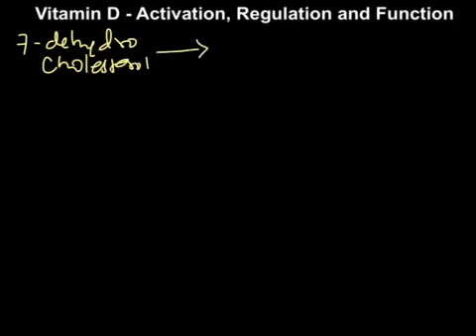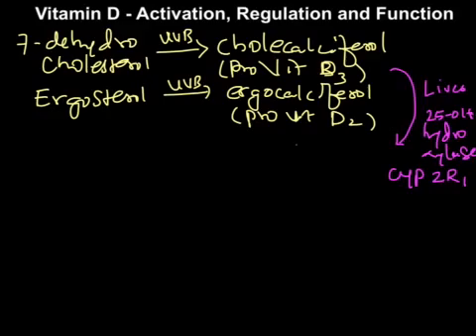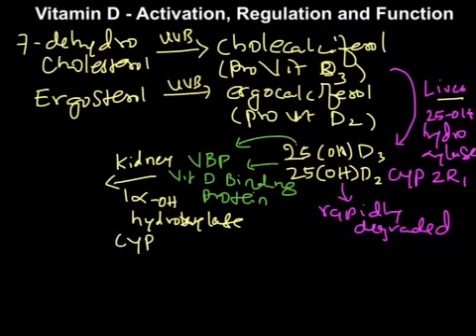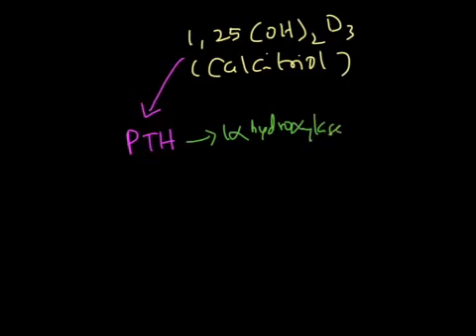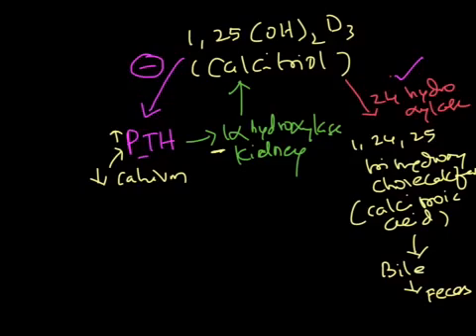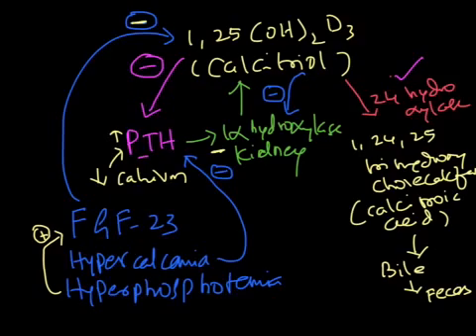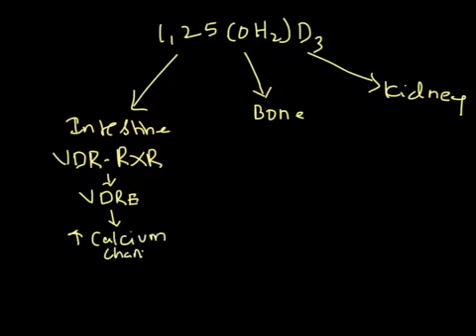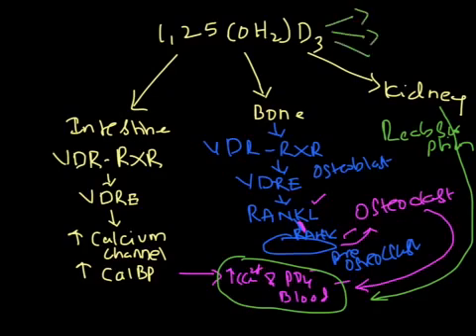Vitamin D - Activation, Regulation and Function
In this video I have explained the activation of vitamin D in the liver and kidney by hydroxylation process. Regulation of active vitamin D3 by PTH (parathyroid hormone), 24-hydroxylase and active vitamin D itself. Main function of vitamin D is to regulate calcium and phosphate levels in the blood. Other functions of vitamin D have been revealed by recent research like its role in preventing tumor formation, immune mechanism, insulin sensitivity.
Sunlight exposure is the source of vitamin D from our skin.